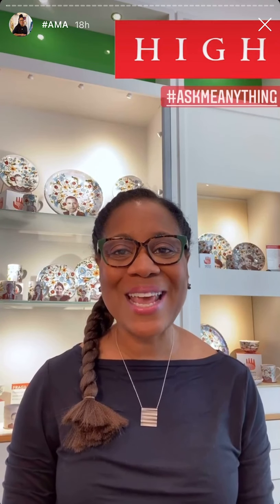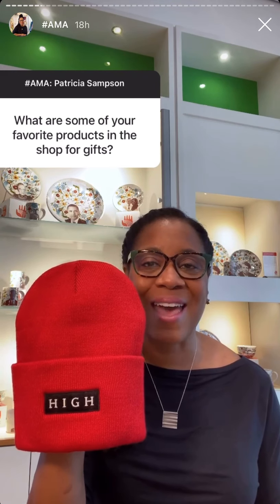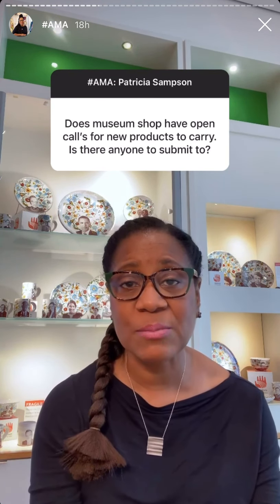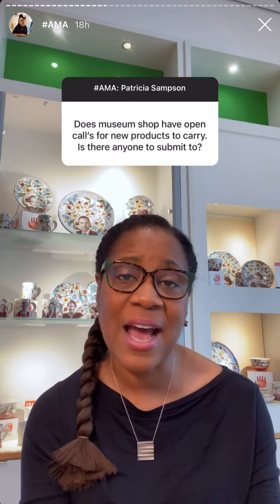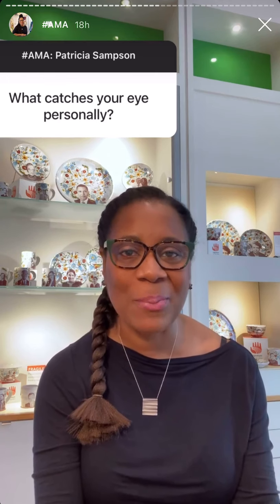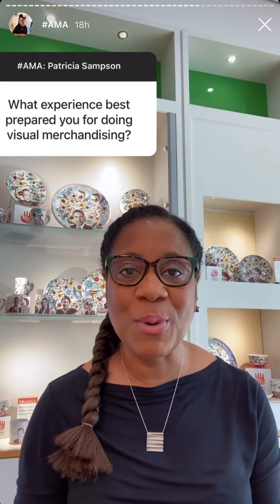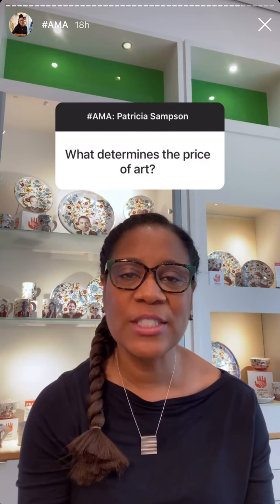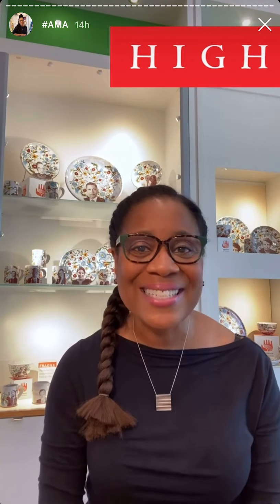Patricia Sampson, Manager of Museum Shops & Visual Merchandising​